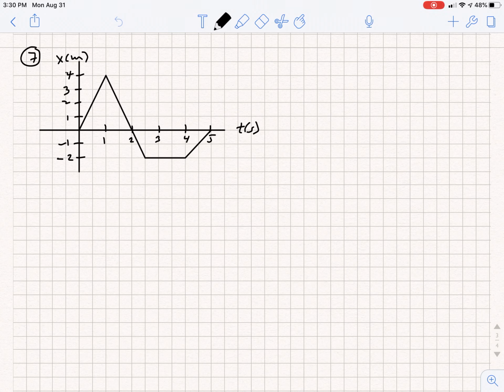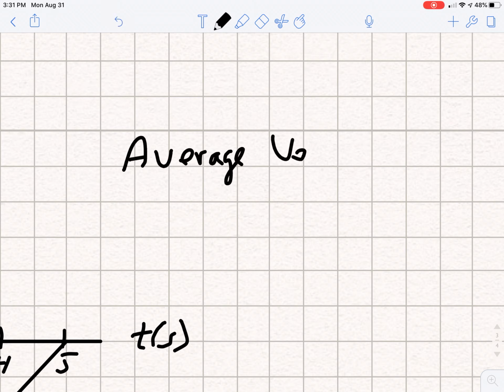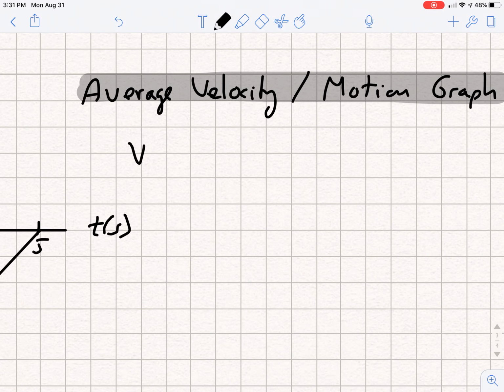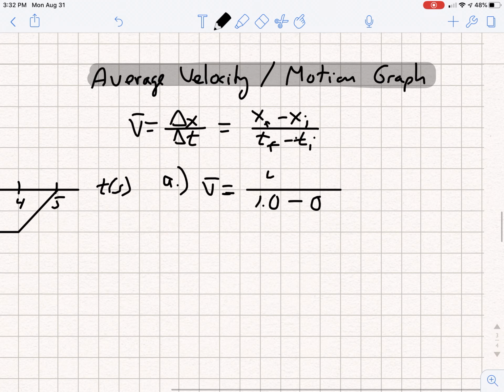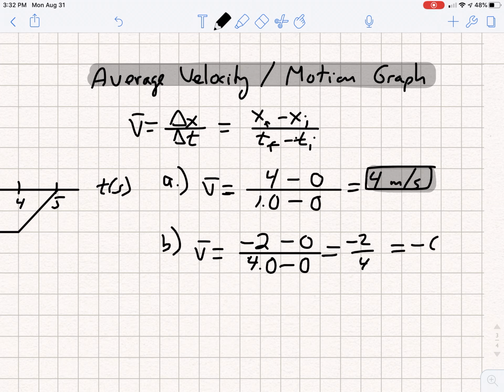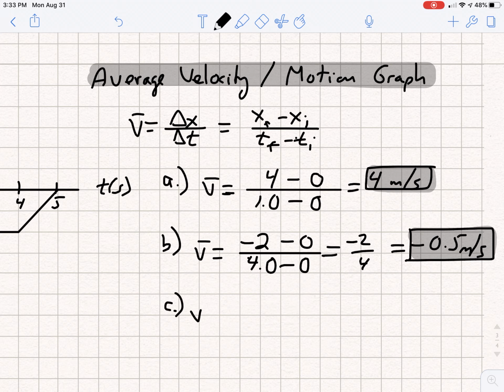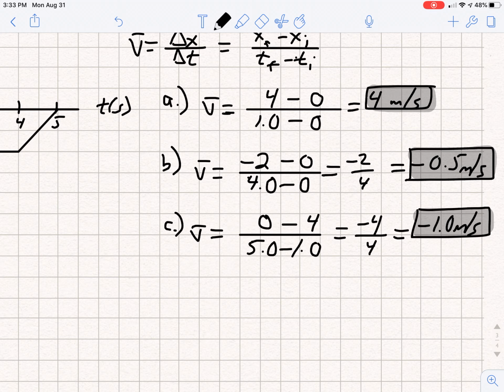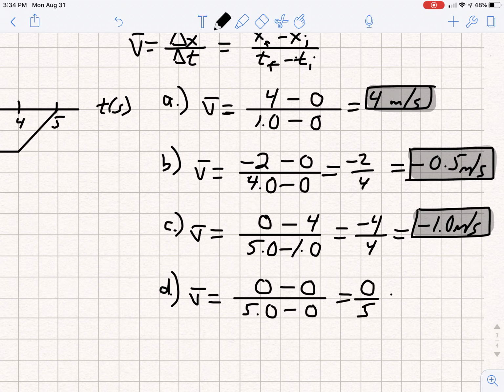Kinematics Practice Problem Set #7